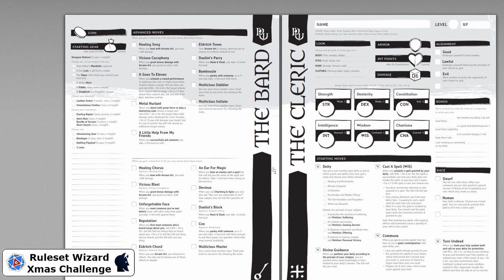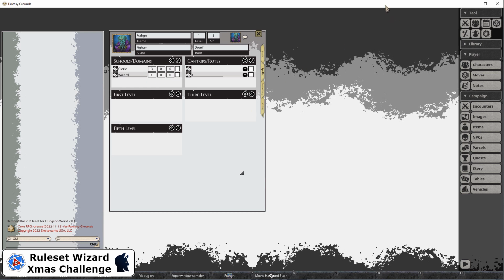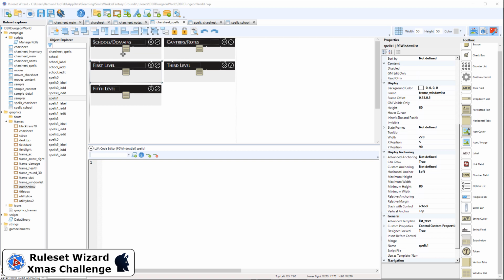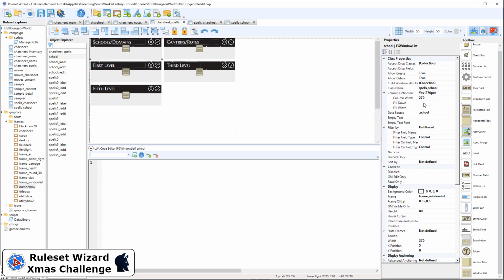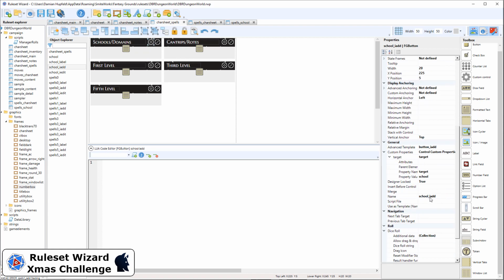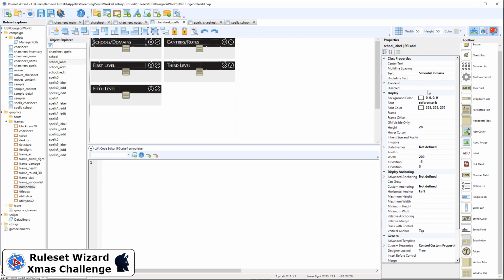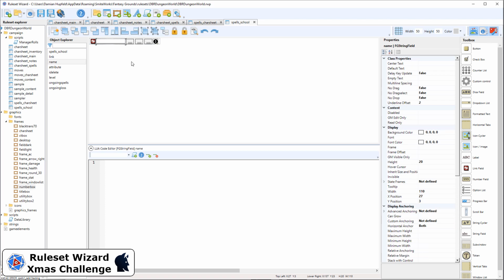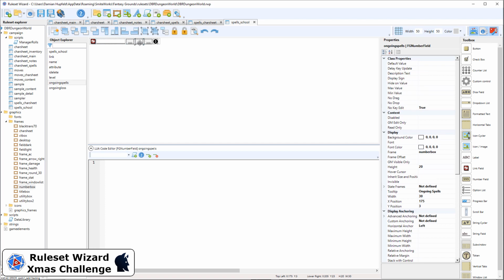Ruleset Wizard Xmas Challenge 2022 - Video 0021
In this video I discuss adding some new fields to the character sheet to improve the VTT experience.